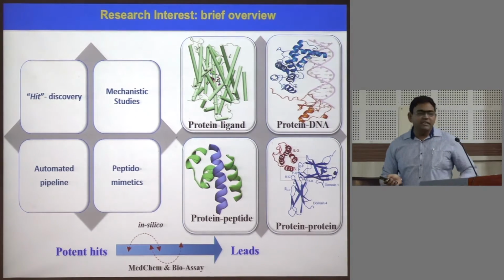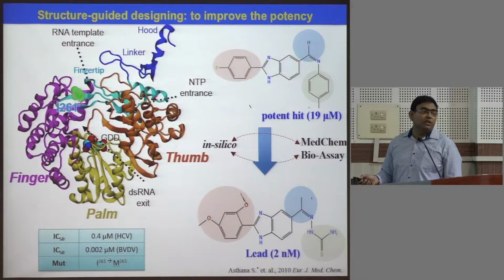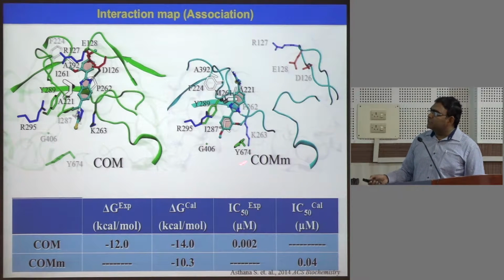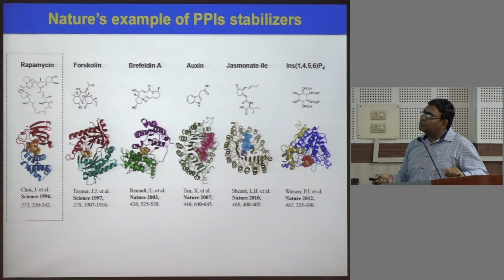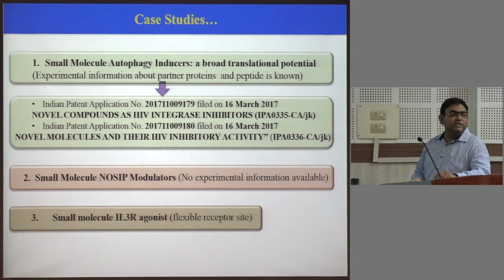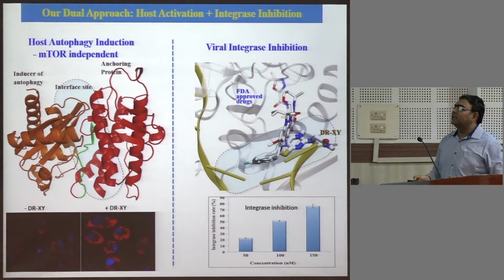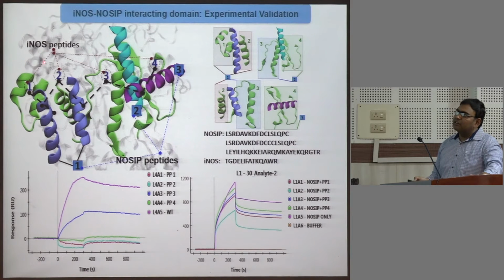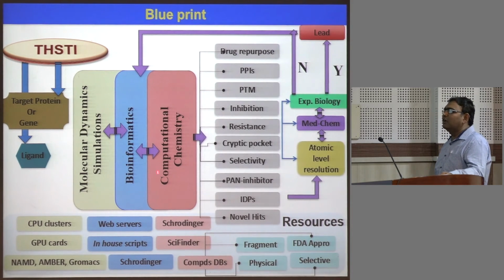Computational microscopy : Shailendra Asthana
Talk delivered at IASST on 23 rd march 2018